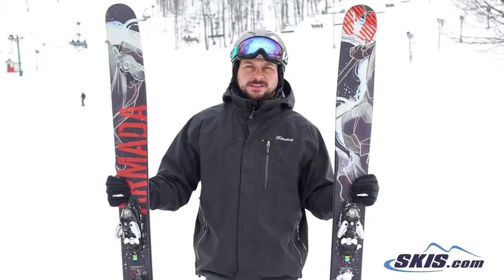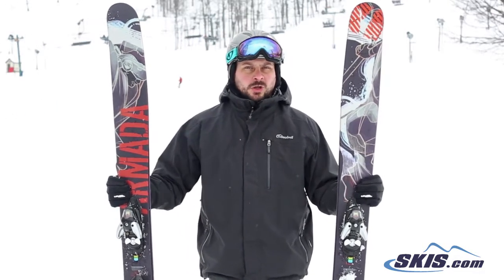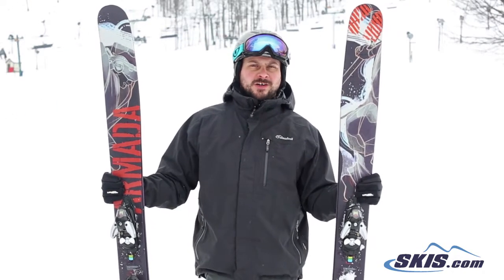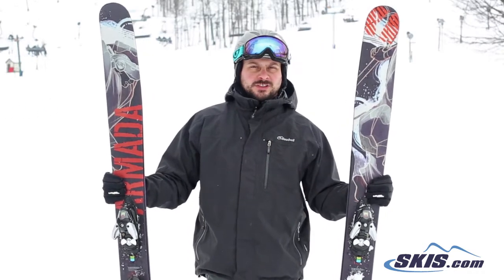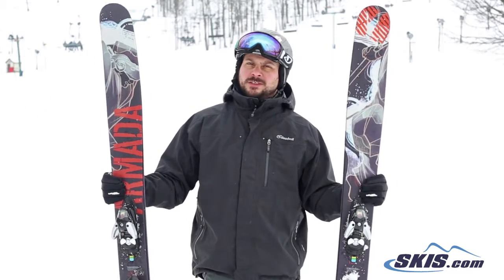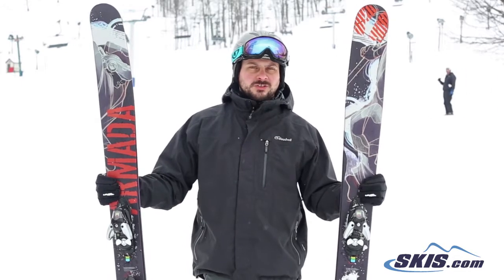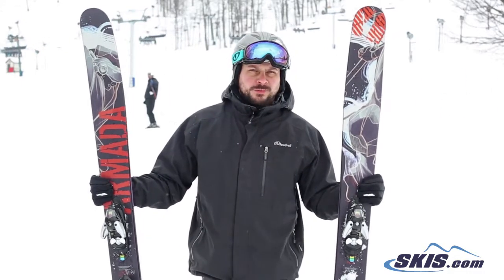Adam's Review - Armada JJ Skis 2014 - Skis.com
The Armada JJ is the standard go to all mountain/powder skis for ripping skiers. The Hybrid Ultralight Core has the perfect mix of stability, and floatability to charge the pow, and still be great to ski when it has not snowed in a few days. At 115 mm underfoot the JJ blurs the lines between being an all mountain ski for aggressive riders, and a powder ski for just about everyone. Armadas EST (Elf Shoe Technology) Freeride Rocker has lots of rocker in the tip to keep you floating in the deep snow, without a hooky feeling, camber underfoot so you can still have power and rebound, and tail rocker for perfect smear turns. If its good enough for Mad Mike to rip 100+ days a year on it at Alta, its good enough for you.